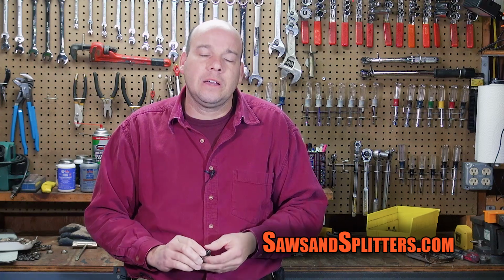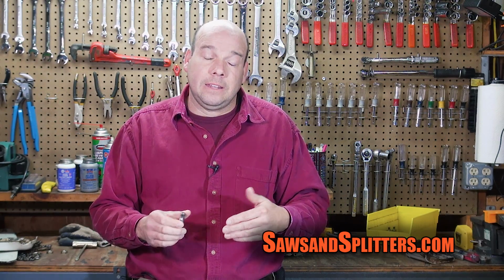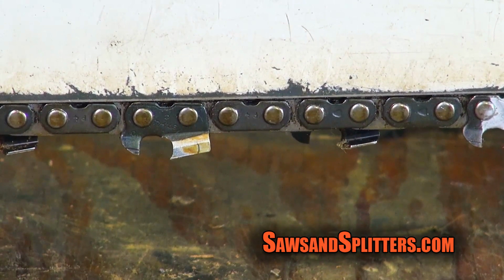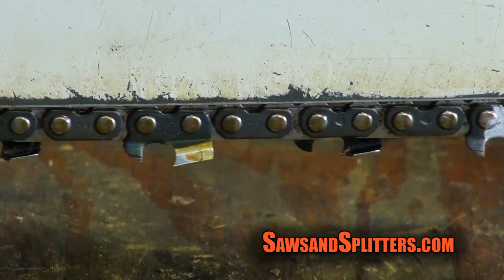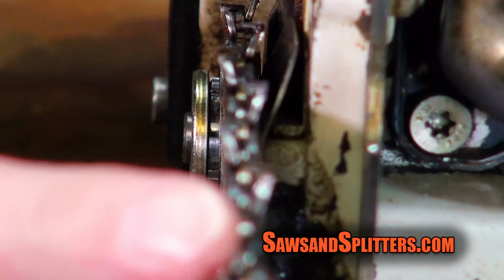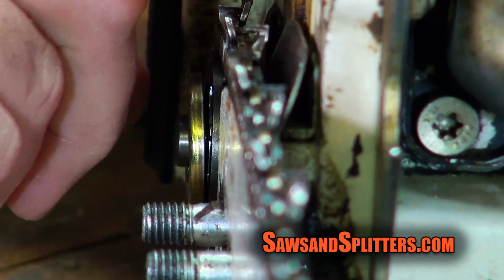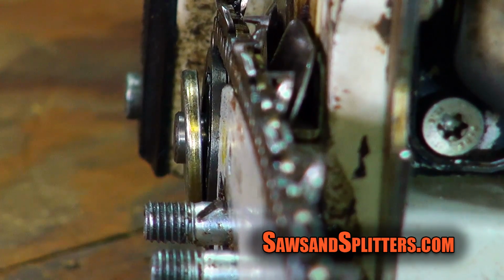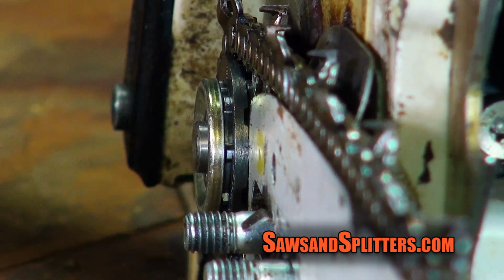LOOSE CHAINSAW CHAIN SOLUTION EP.15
The solution to the loose chainsaw chain in one spot on my Stihl 066 chainsaw.

Topics included in this video:
Chainsaw Repair
Stihl Chainsaw
Stihl 066 Chainsaw
Loose Chainsaw Chain